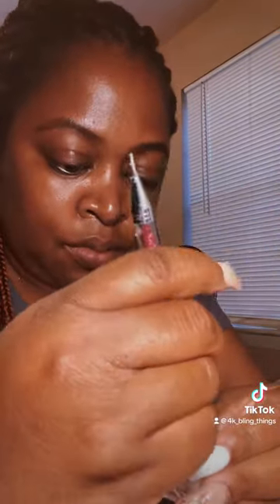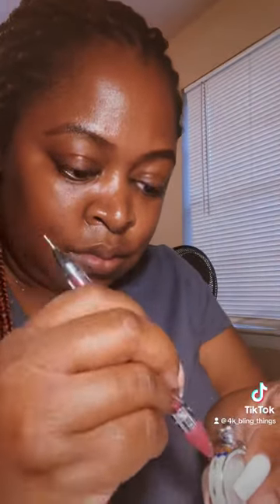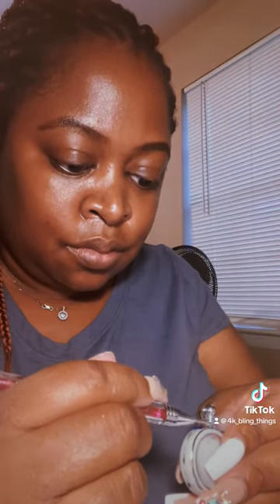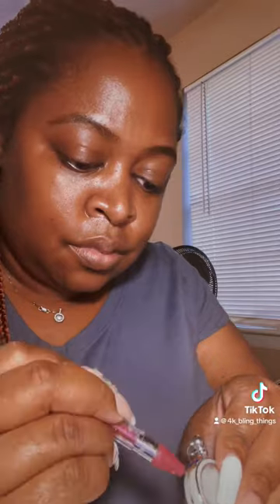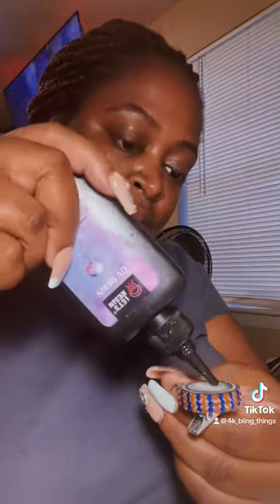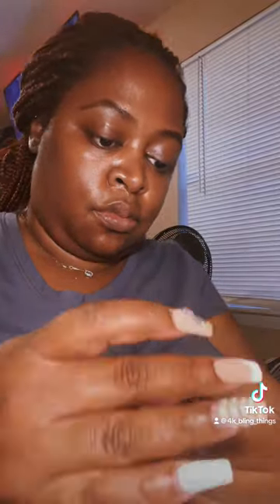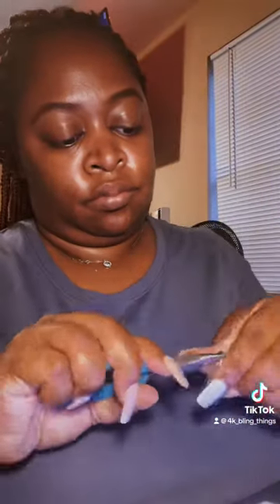Make a Badge Reel with me! Quick Tutorial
Badge reels are from Walmart
Resin and Rhinestones are from Amazon
Charm from jenis